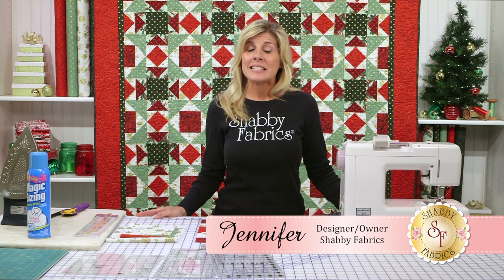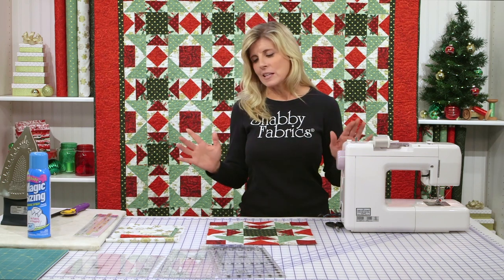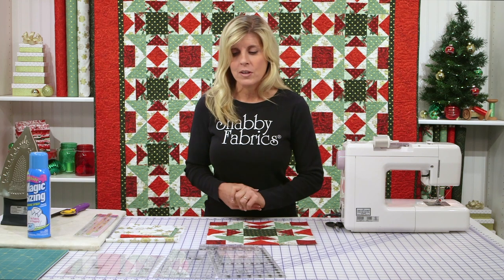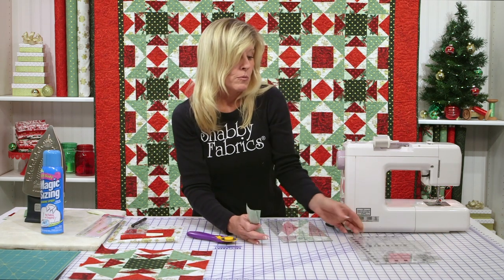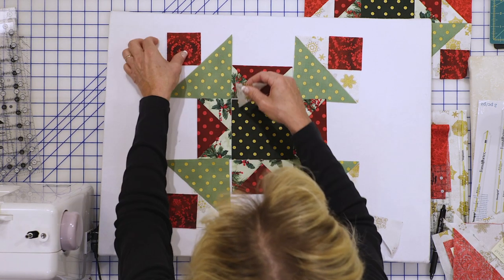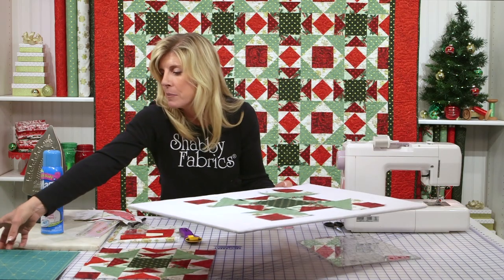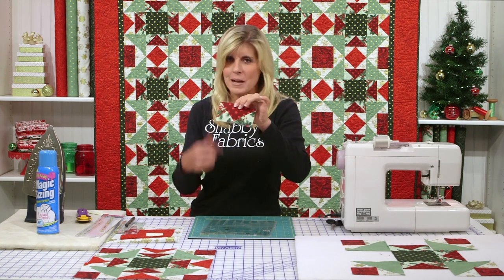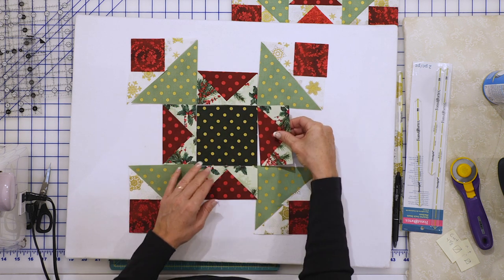How to Make a Tiramisu Quilt Block | a Shabby Fabrics Quilting Tutorial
Follow along with Jen as she shows you how to create a classic tiramisu quilt block!